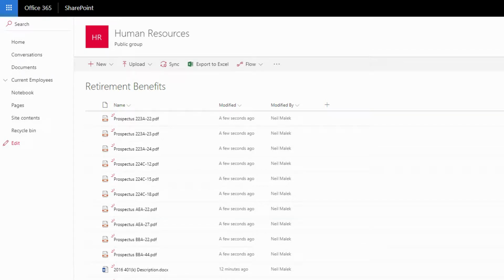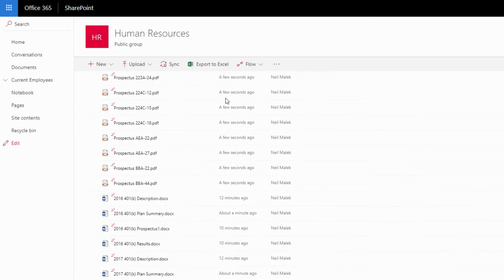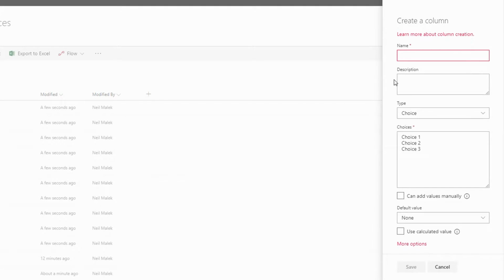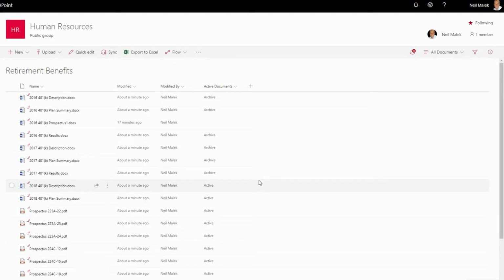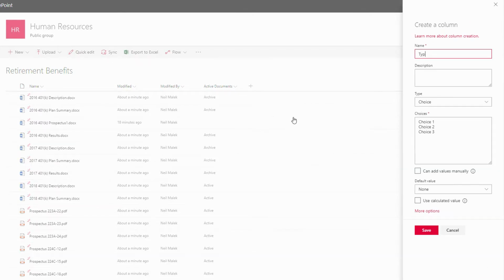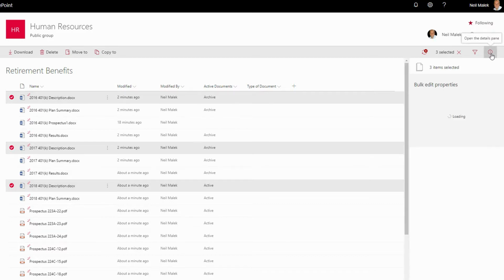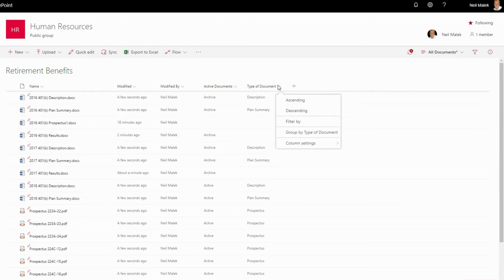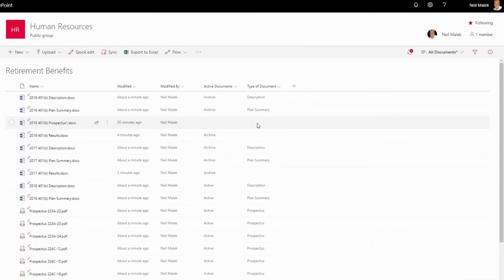Using Metadata to Filter and Group a SharePoint Library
Metadata columns can sort, filter, and group information easily in SharePoint lists and libraries. In this tutorial, we demonstrate how to use view customization with that metadata